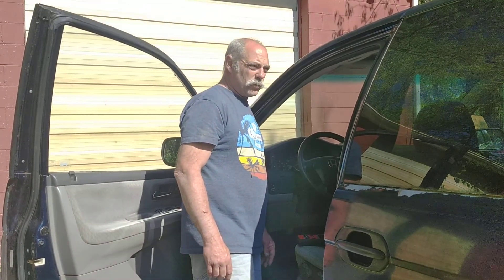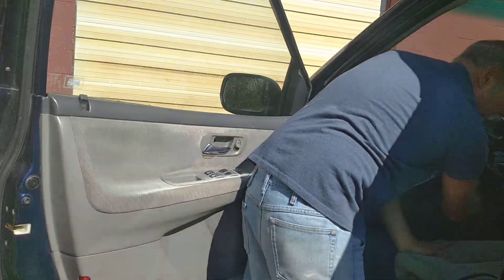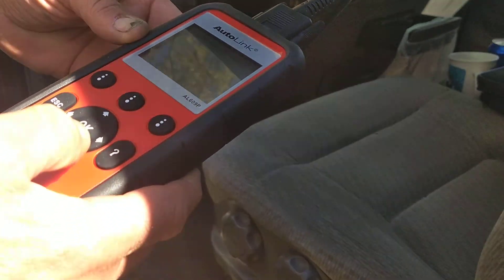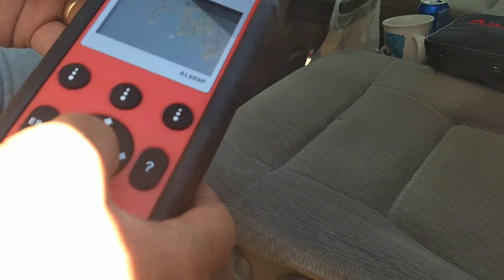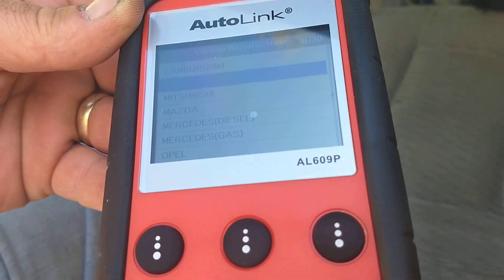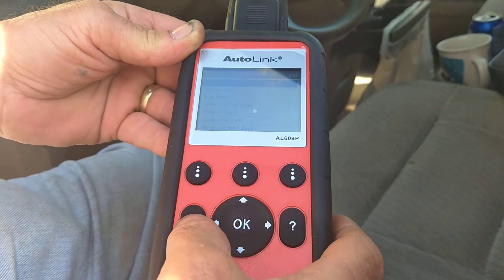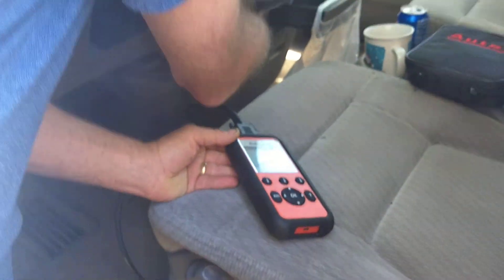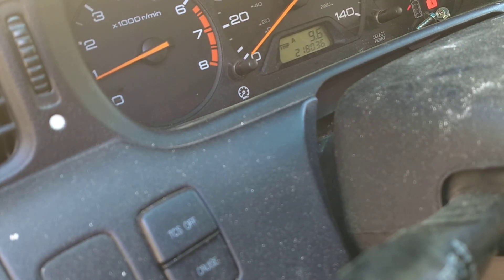Honda Odyssey check engine light came on reset p1465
honda mil code
HOW TO RESET CHECK ENGINE LIGHT WORKS ON ANY TRUCKS CARS SUV MAZDA FORD GM HONDA TOYOTA CHEVY AND WHAT DIAGNOSTIC TESTER METER TOOLS USED TO RESET WARNING LAMP IS OBD2 SCANNER TO BUY SEE LINKS BELOW TO TEST CAR CPU / COMPUTER AN EASY BATTERY RESETTING LEARN ANOTHER BETTER WAYS "HOW TO RESET CHECK ENGINE LIGHT" IF LIGHT IS ON TURN OFF CAR NO METER REQUIRED TO RESET METHODS Please use Car Tool auto tool Kit Set here at website- CAR SCANNER READS CODES AND RESETS WARNING LIGHT TOOL KIT
Cars Diagnostic Test Code Reader gives you correct error code readings, Lock Gas Caps may help prevent check engine light from turning on. Code Scanner Reader gives you correct error code readings and can do resetting of error codes
look below in comments section for more info or post a question,  please be clean thanks!